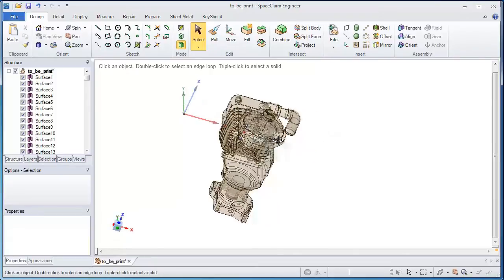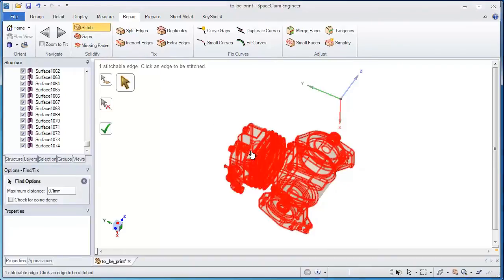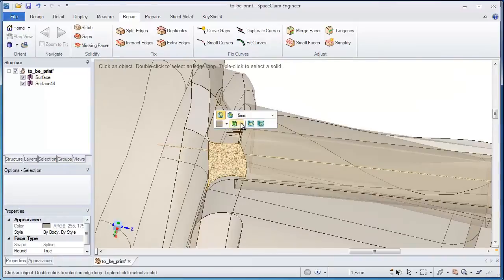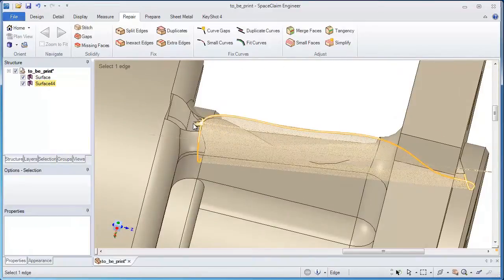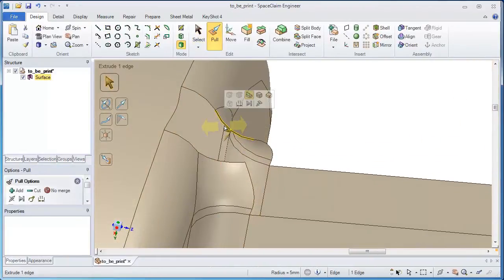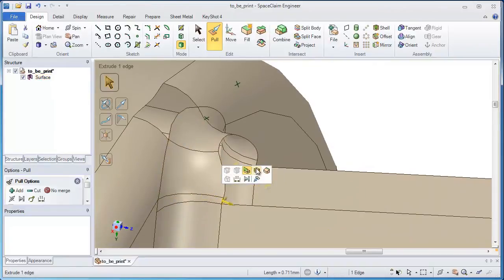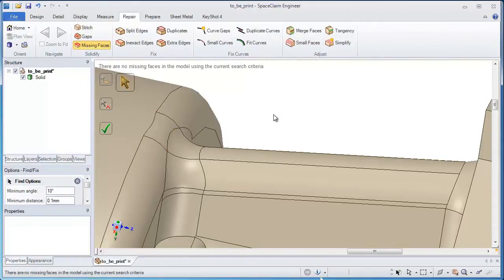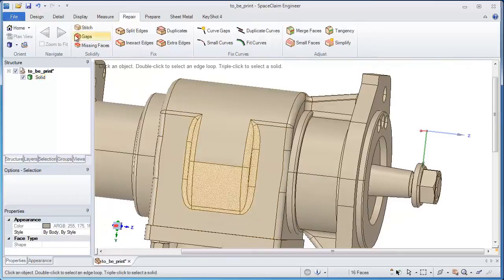SpaceClaim Demo of the Week - Model Repair in 3 Minutes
Designers rarely model for manufacturing, so machinists often receive broken or corrupt CAD files that need to be repaired before a part can machined, which can be challenging and time-consuming. SpaceClaim enables machinists to overcome this challenge because it's easy to use and is the fastest tool for cleaning up broken or corrupt CAD data.